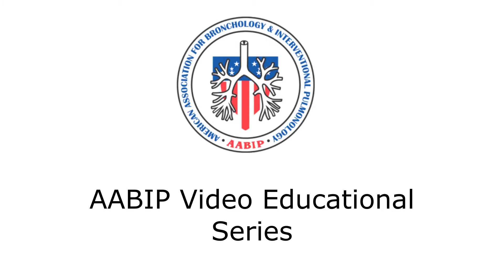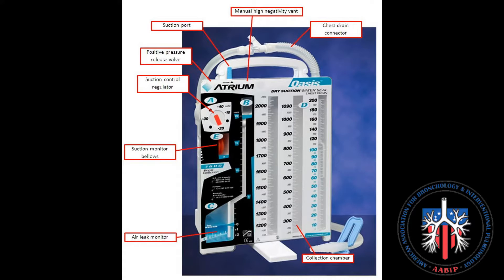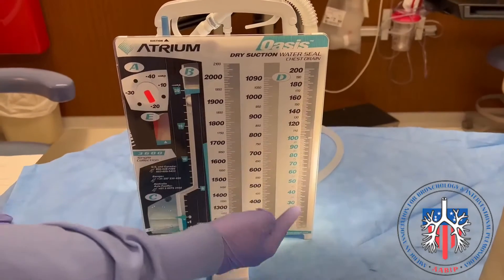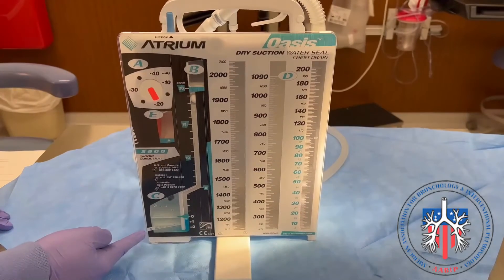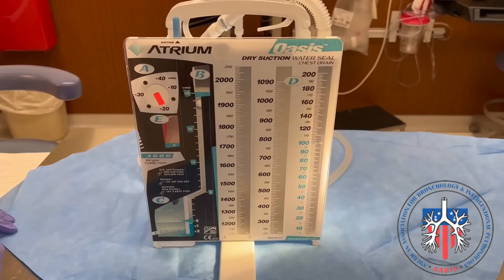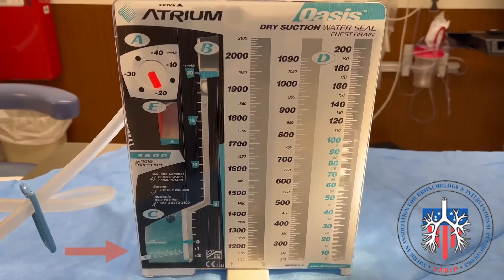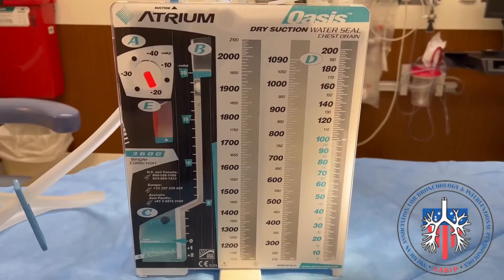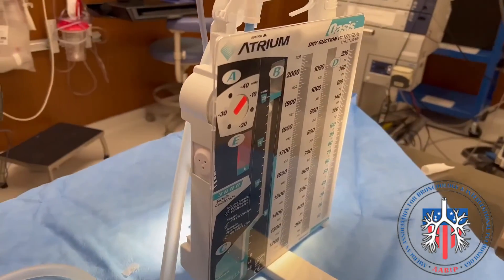Chest Tube Drainage System: Overview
This video will demonstrate a basic overview of a chest tube drainage system.